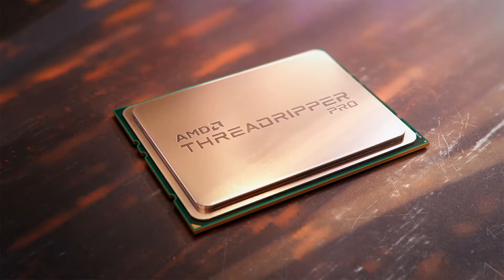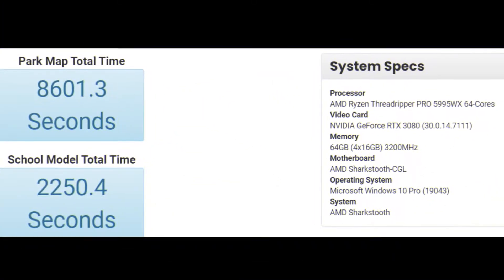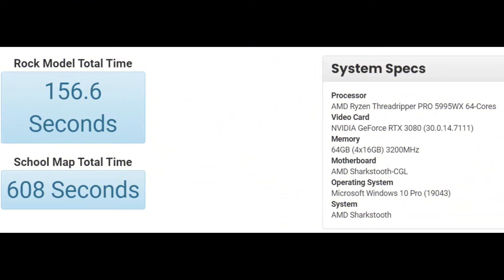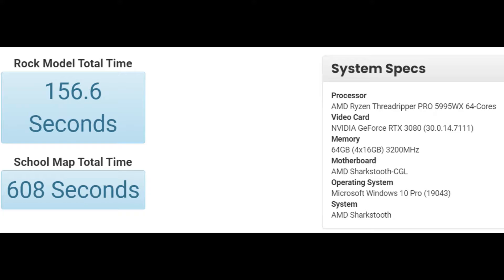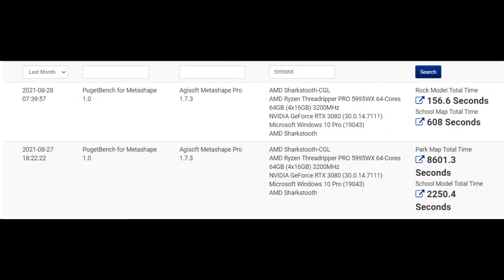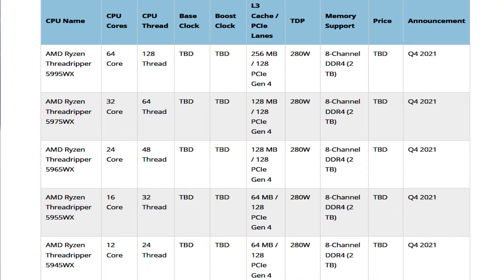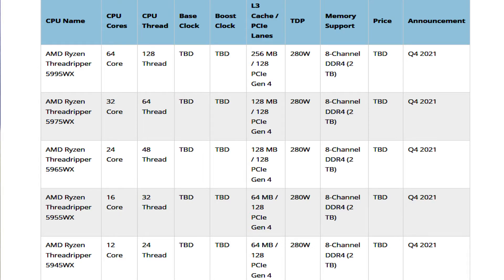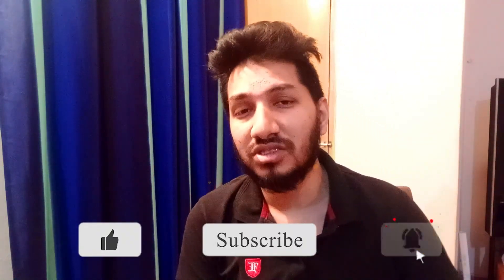AMD Ryzen Threadripper Pro Processors | AMD Threadripper 5000 Series | 64 Core Threadripper Pro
AMD Ryzen Threadripper Pro Processors or threadripper 5000 series like amd ryzen threadripper pro 5995wx, amd ryzen threadripper pro 5975wx, amd ryzen threadripper pro 5965wx and amd ryzen threadripper pro 5955wx discussed the benchmark. amd ryzen threadripper benchmark shows how effective it will be for gaming. All processors are 64 core threadripper pro. This vedio also hints about amd ryzen threadripper processors price. Amd ryzen threadripper 5995x and Amd ryzen threadripper 5990x is good for gaming. Ryzen threadripper pro build will be nice.